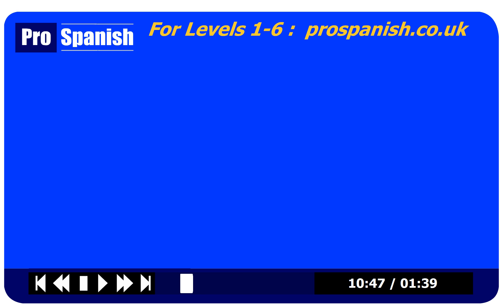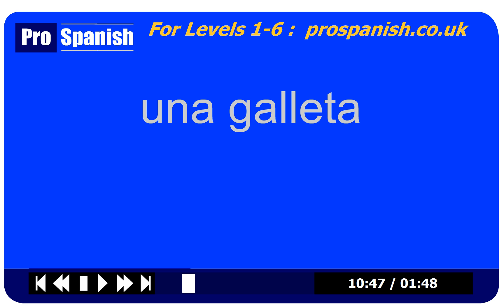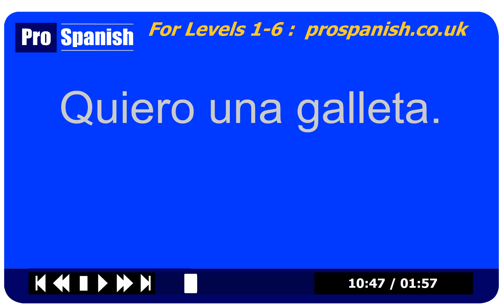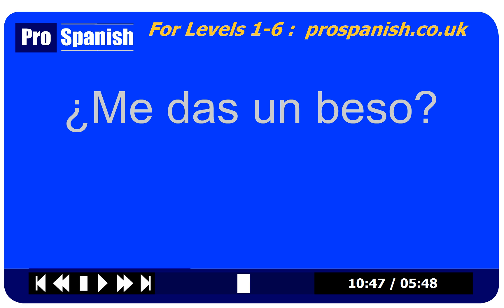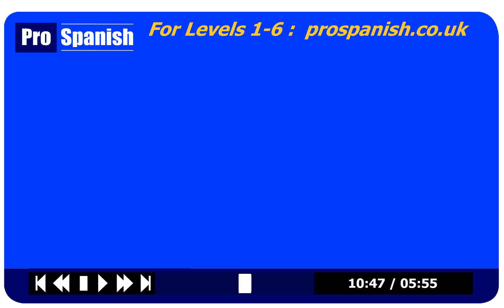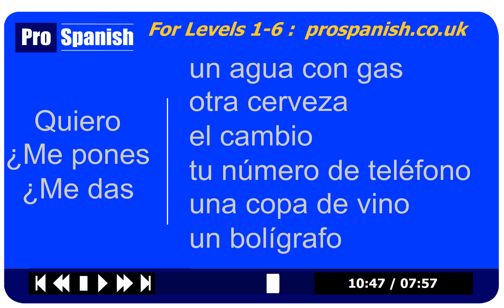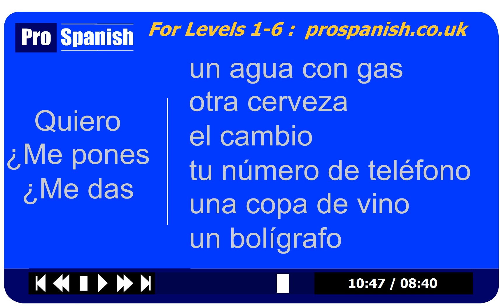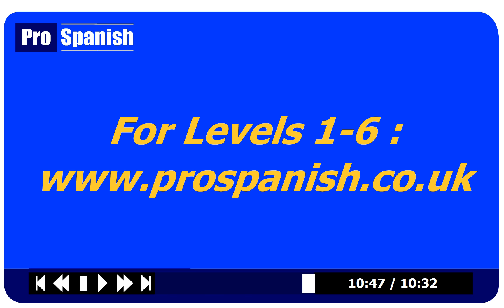How to say "CAN I HAVE" in Spanish - ProSpanish Lessons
Conversational Spanish fast and without the grammar or long vocabulary lists.

 No need to memorise language or even try to remember it. After just 5 minutes you'll be speaking Spanish in sentences.

ProSpanish teaches you how to put language together to communicate in everyday Spanish situations. The focus is on structures which can be manipulated and used in multiple contexts, as opposed to vocabulary themes which are of limited use. Our approach has proved so effective because it avoids abstract grammar explanations and employs a variety of techniques which always lead to rapid progress. Learn Spanish with the essential building blocks.